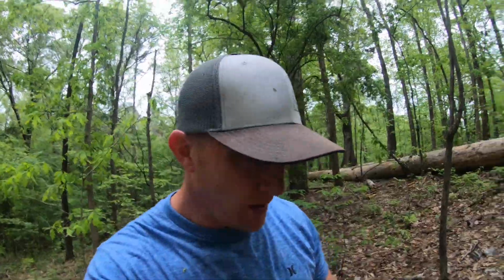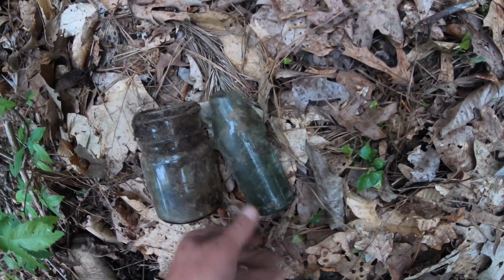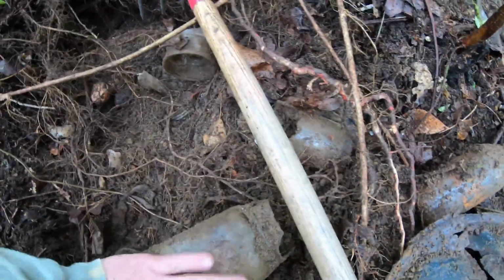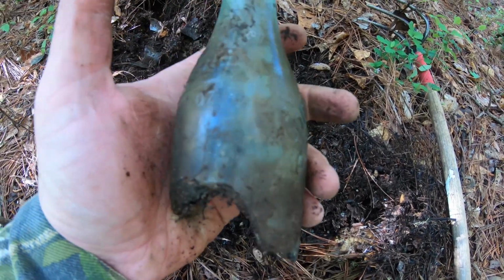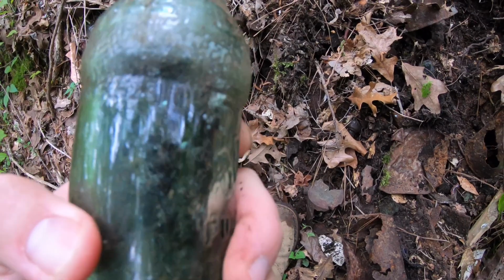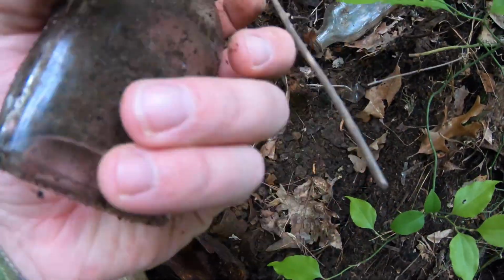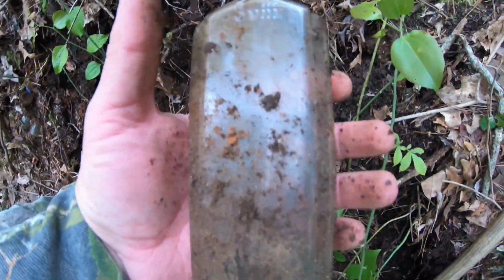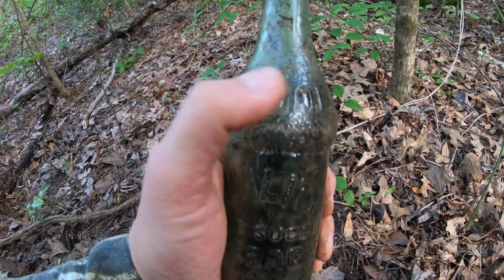Searching for New Spots, Intact ACL’s, and A Complete 1920s Quality Beverages From West Point, MS!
Bottle Digging,